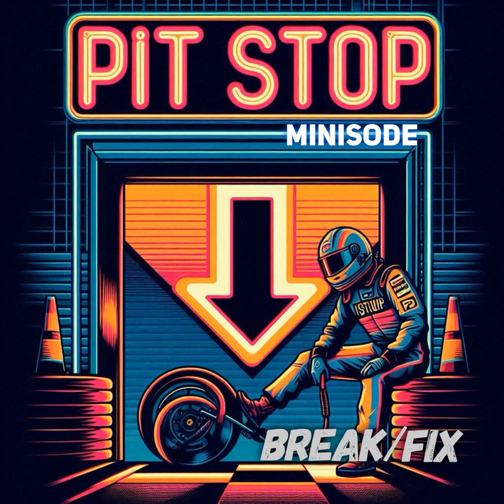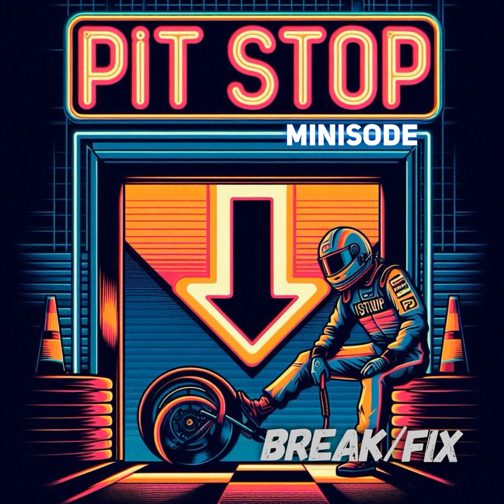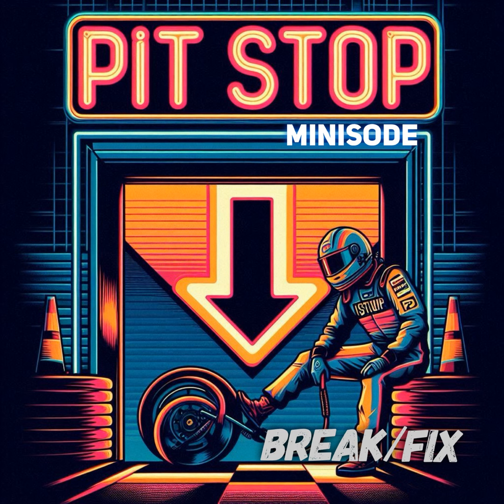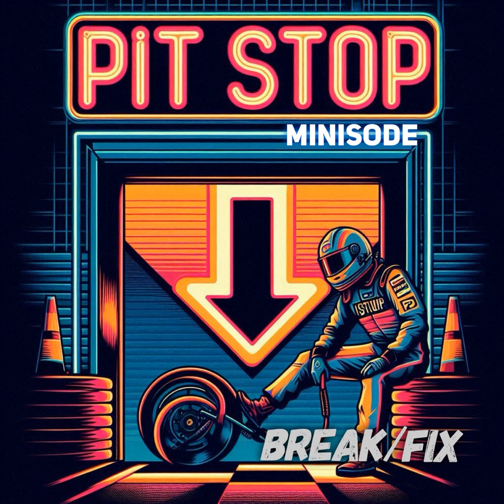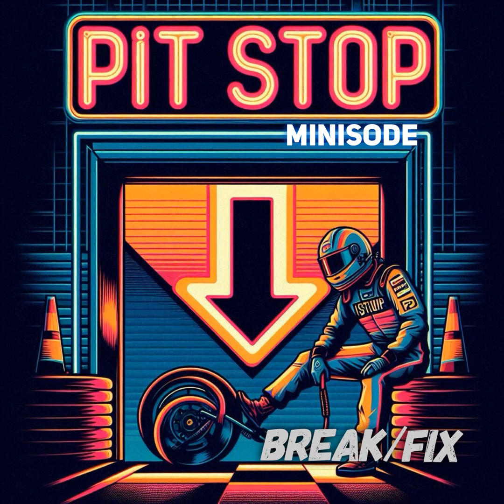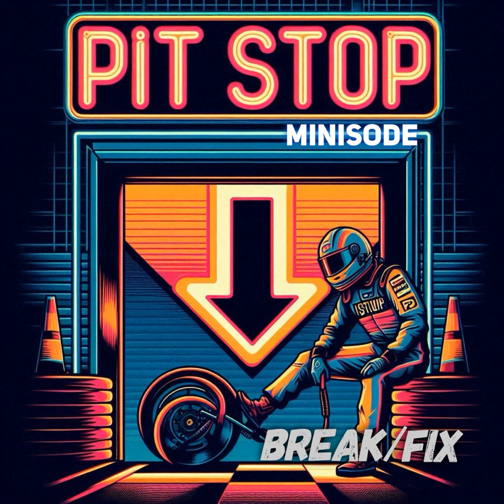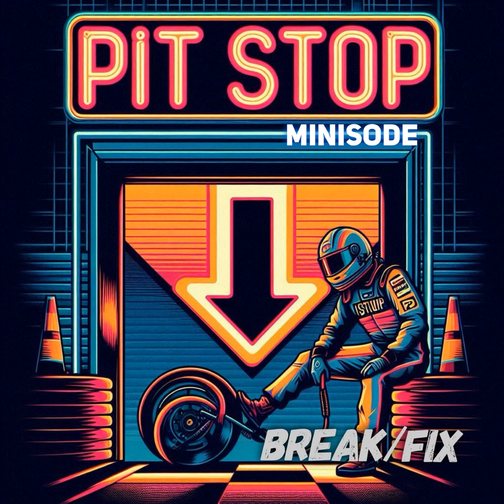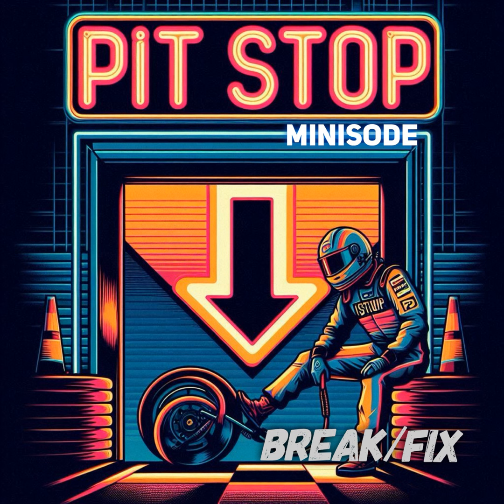Pit Stop: Big Cars & Highway Bullies!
We always have a blast chatting with our guests about all sorts of different topics, but sometimes we go off the rails and dig deeper into their automotive and motorsports pasts. As a bonus, let's go behind the scenes with this pit stop mini sode for some extra content that didn't quite fit in the main episode.

On this What Should I Buy? B-side from our Teens & First Time Drivers episode, Don and the team unpack and explore more about driving Big Cars and handling Highway Bullies.

(Oo---x---oO)

00:00 Introduction and Overview

00:26 High School Car Stories

00:43 Toyota FJ Cruiser Discussion

01:43 Car Preferences and Experiences

05:07 Low Riders and Custom Paint Jobs

08:25 Teaching New Drivers

12:28 Teaching Safe Driving Habits

13:04 Avoiding Highways: A Personal Story

14:33 Driving Skills in Different Countries

17:19 The Impact of COVID on Driving Behavior

17:43 Family Car Enthusiasm

21:10 Choosing the Right Car for $10,000

25:09 Podcast Outro and Announcements

The Motoring Podcast Network : Years of racing, wrenching and Motorsports experience brings together a top notch collection of knowledge, stories and information. everyonehasastory gtmbreakfix - motoringpodcast.net